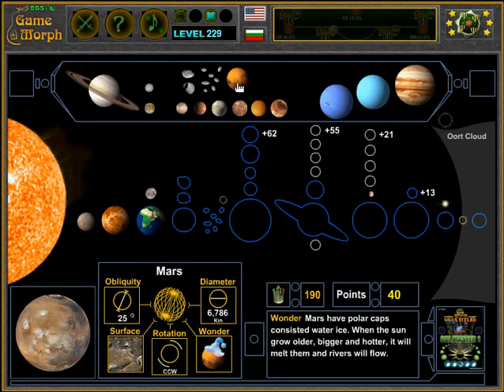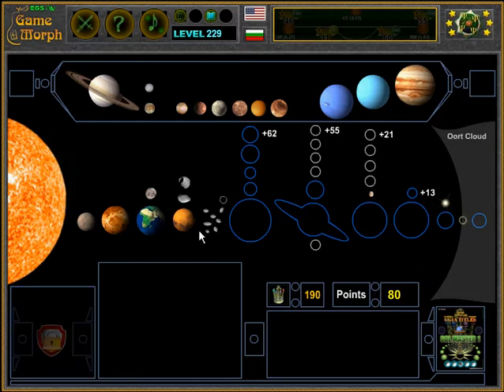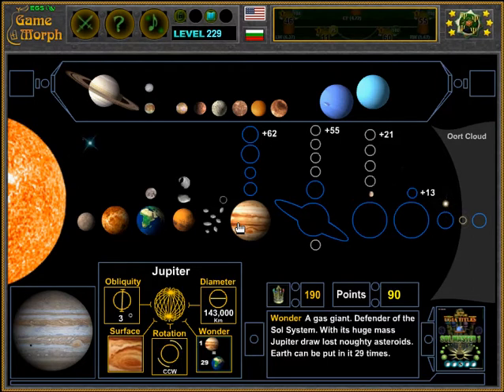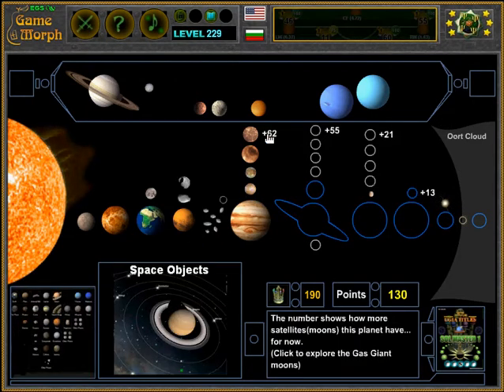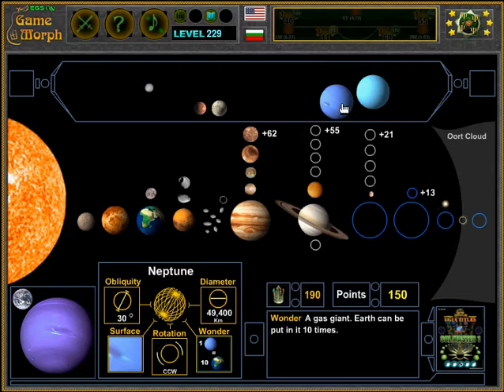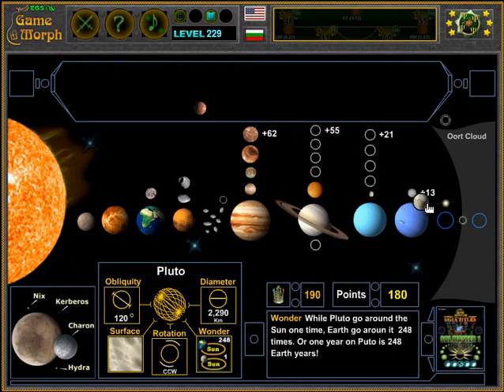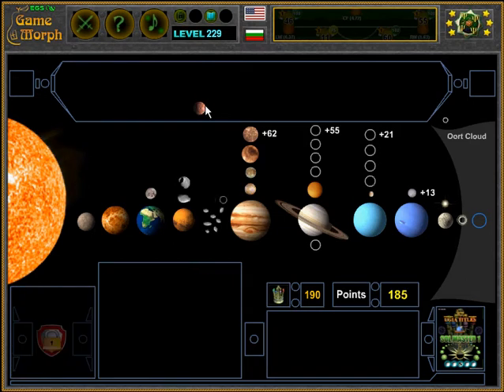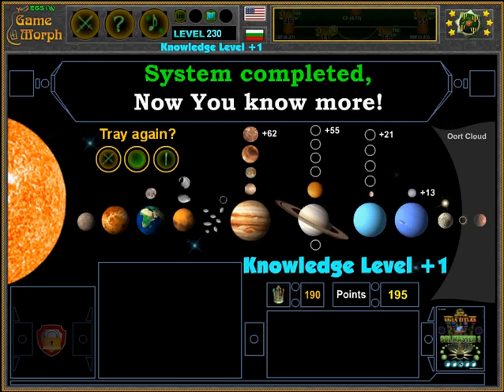The Planets in the Solar System - Fun Lesson - Part 2 🪐🎥🎓 (Archive)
Today we are going to learn the rest of the planets in the Solar System. Fun interactive lesson. Popular science video.